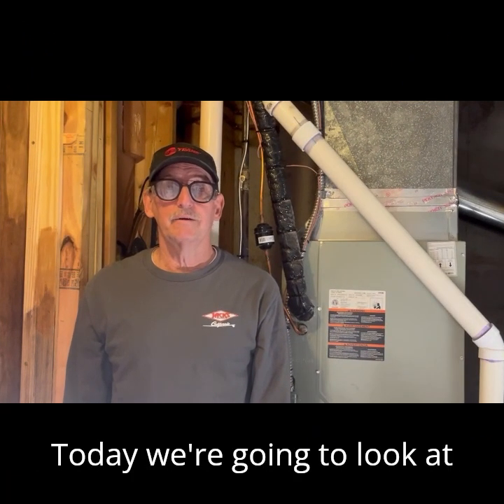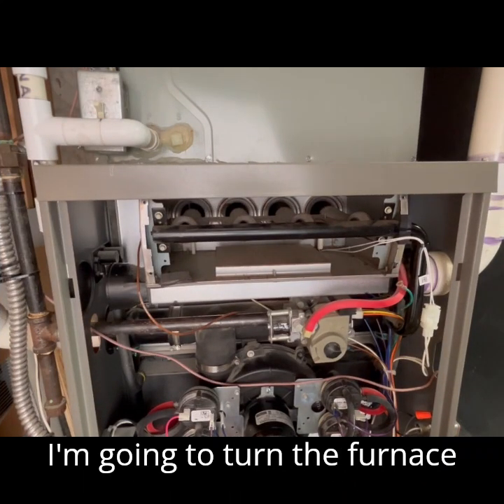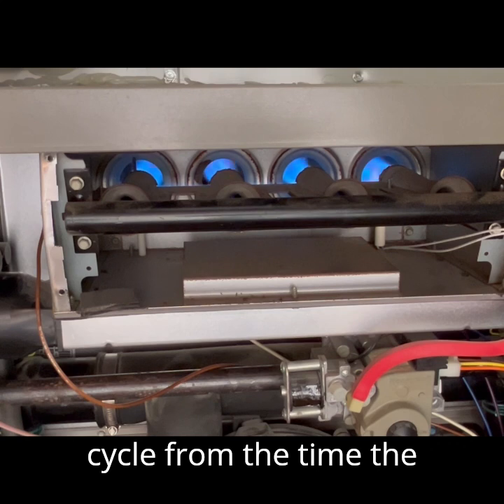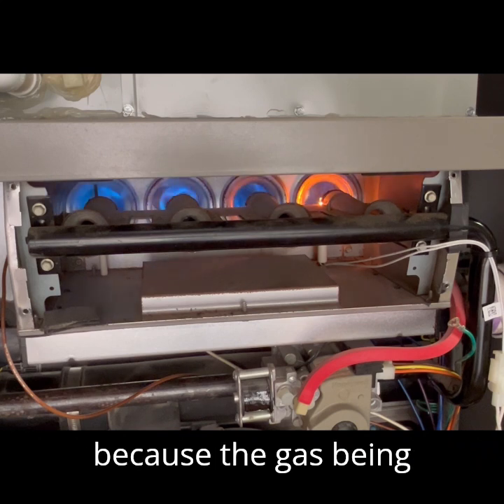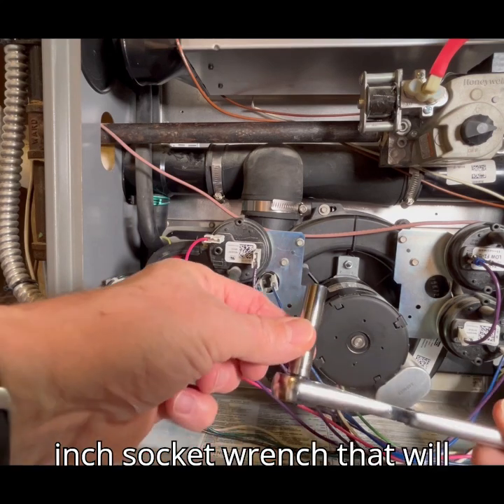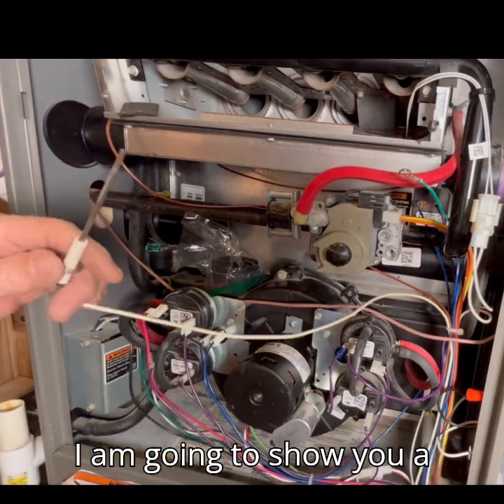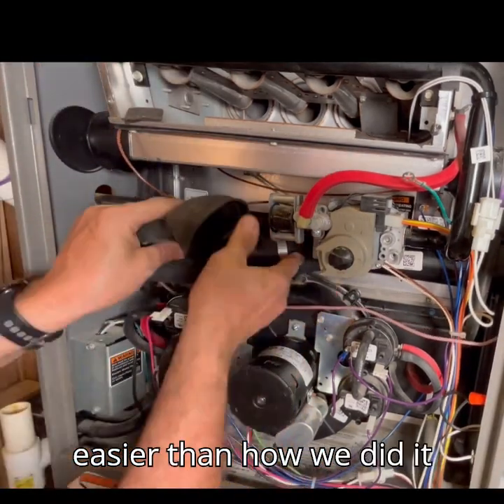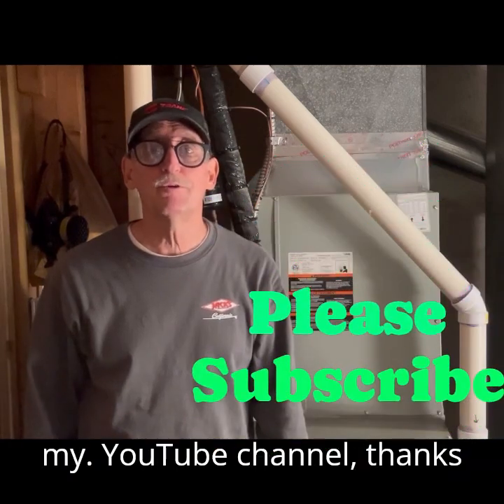Replace you Lennox Flame Sensor, Flame Sensor Failure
This Video will go through the Lennox High Efficiency Furnace  Flame Sensor Failure Code and Explain how to troubleshoot the problem and then fix the problem by Cleaning or Replacement of the flame sensor on a Lennox High Efficiency Furnace

0:00 Intro to Video
0:58 Explanation of video
1:23 Sequence of operation
2:57 Explanation of service call
5:06 Removal of Flame Sensor
6:53 Cleaning the Flame Sensor
7:35 Reinstalling the Flame Sensor
8:43 Testing the cleaned Flame Sensor
9:38 End of video